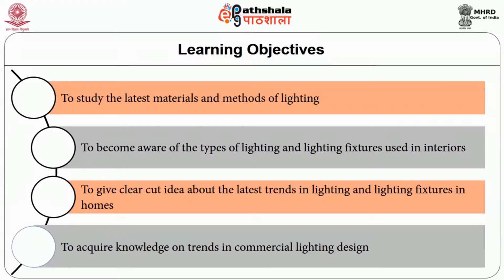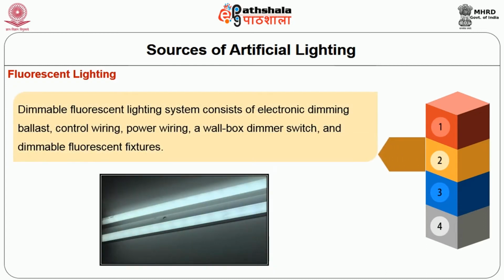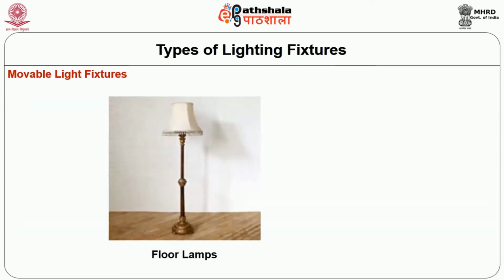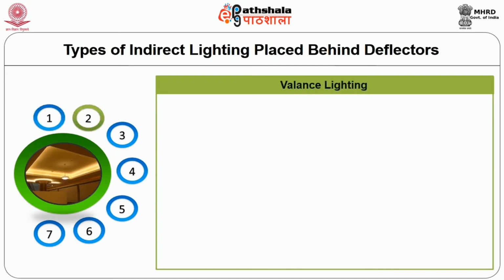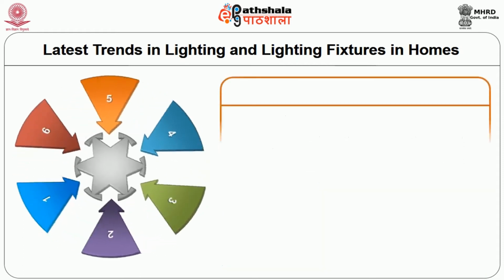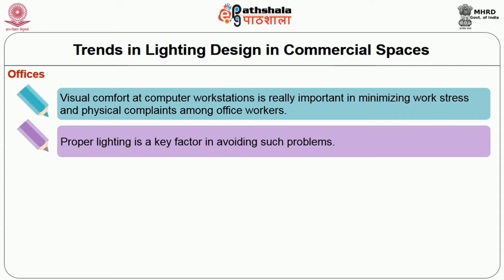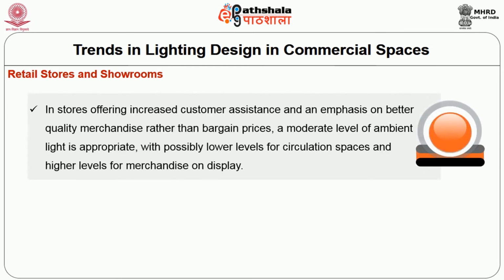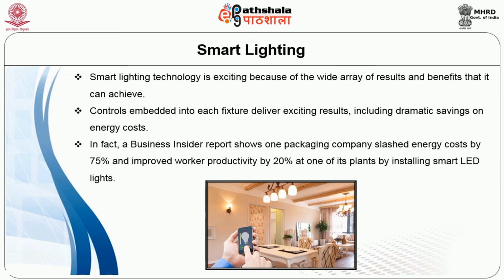Latest materials and methods of lighting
Module : Latest materials and methods of lighting, Modern features of lighting design and fixtures - Home and Commercial spaces